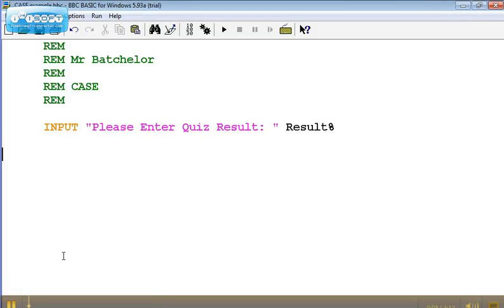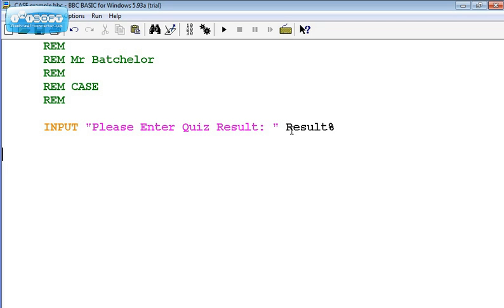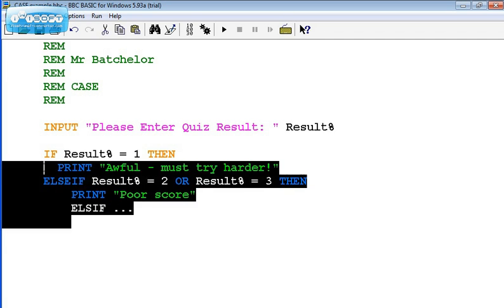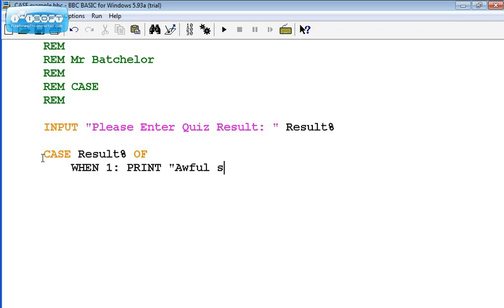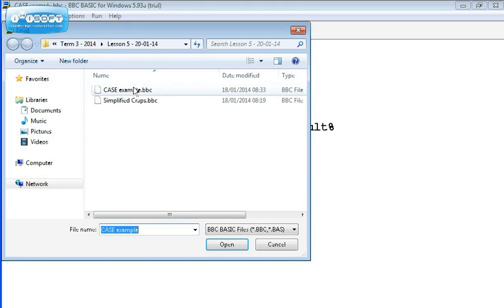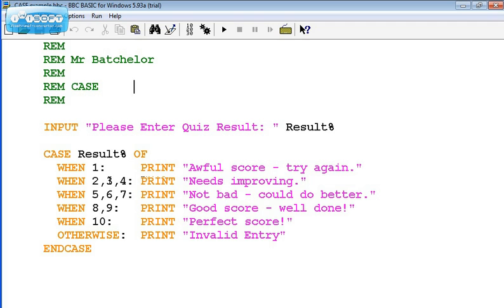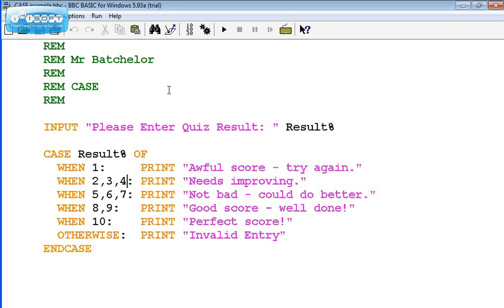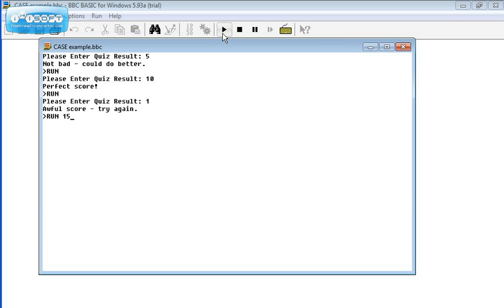Using CASE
BBC Basic for Windows - CASE statement